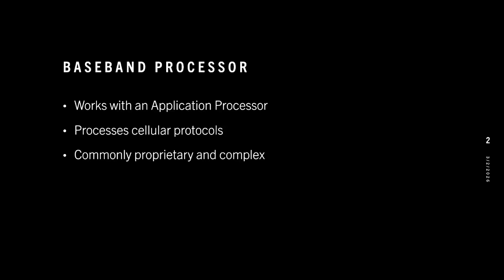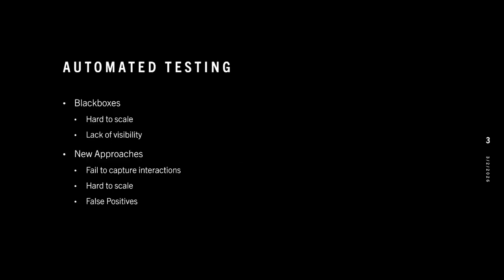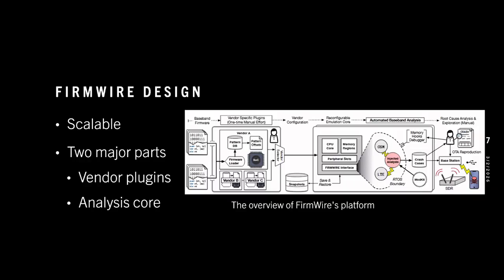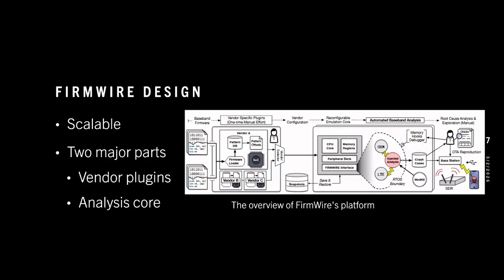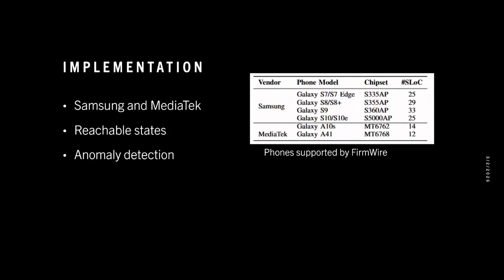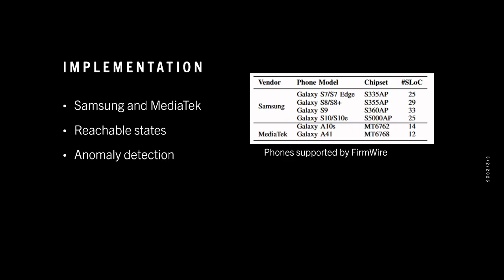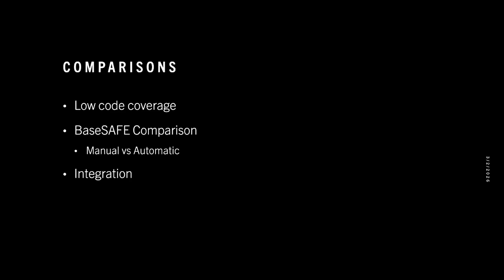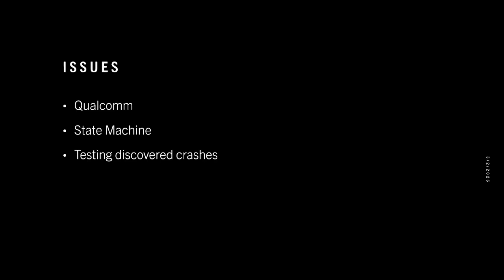FirmWire: Transparent Dynamic Analysis for Cellular Baseband Firmware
FirmWire: Transparent Dynamic Analysis for Cellular Baseband Firmware, Network and DistributedSystem Security Symposium 2022